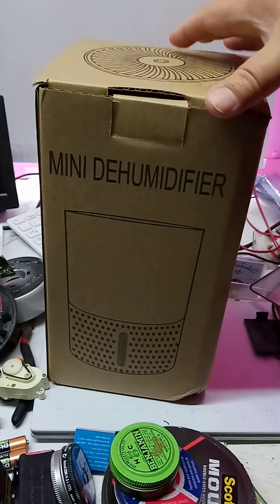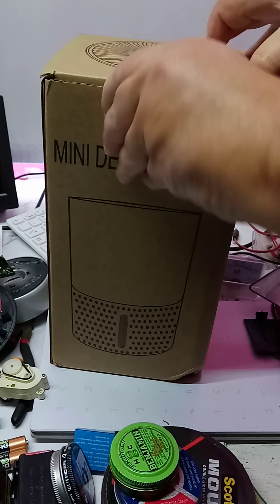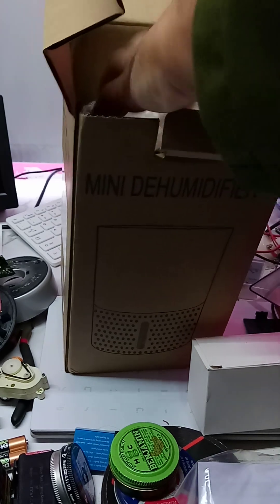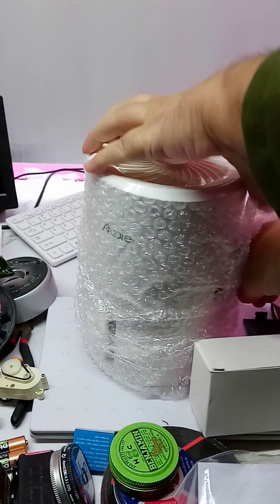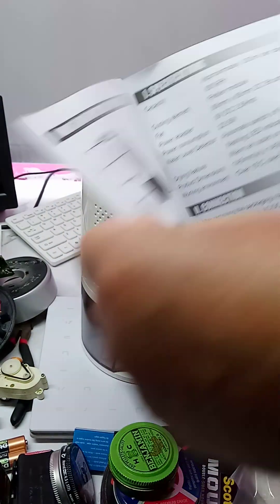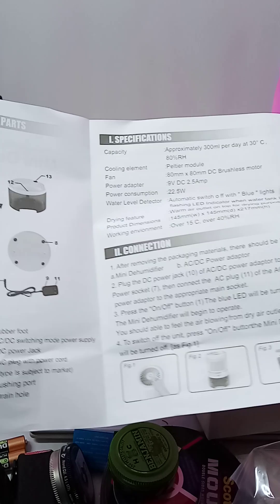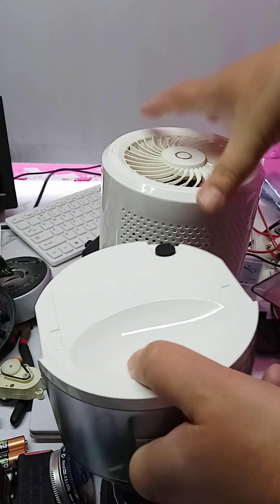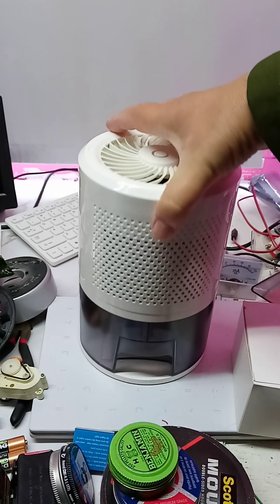Peltier dehumidifier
This is a Peltier, solid state dehumidifier. I thought I’d give it a try since it works off low voltage DC. It might work as a dehumidifier in my microcontroller lab.